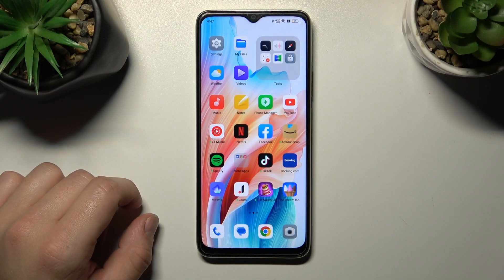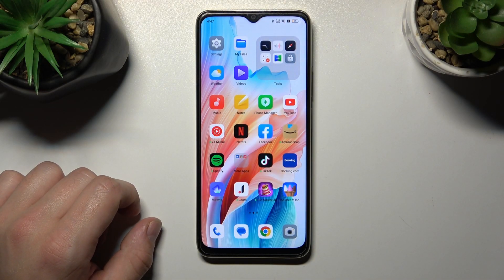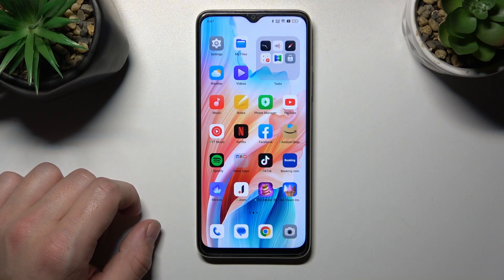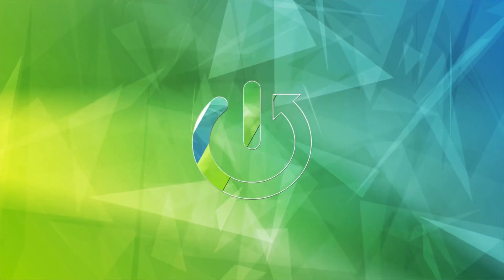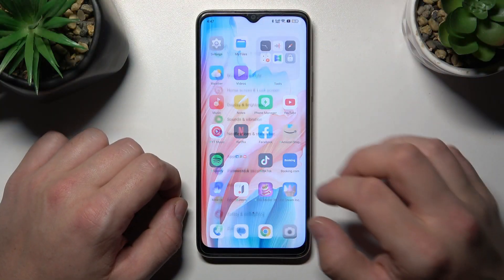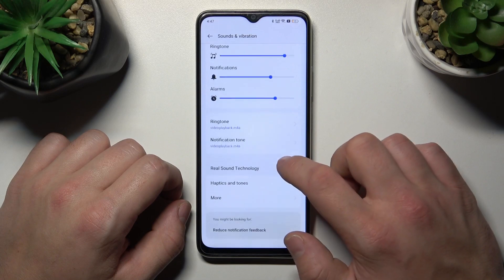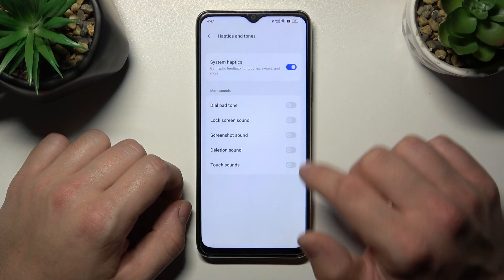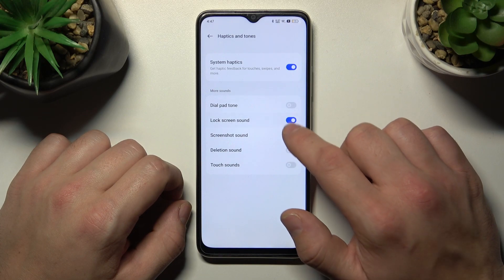How to Enable/Disable Screen Locking Sound on OPPO A2x?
Read more info about:
Managing the screen locking sound on your OPPO A2X allows you to customize the auditory feedback when securing your device. This tutorial provides clear instructions on how to easily enable or disable the screen locking sound, giving you control over the audio cues during this action. Learn how to personalize your device's sound settings with step-by-step guidance.

Why adjust the screen locking sound on the OPPO A2X?
How do I customize the screen locking sound settings on the smartphone?
What are the benefits of customizing the screen locking sound?
When is adjusting the screen locking sound valuable for users?
Can I easily switch between enabling and disabling the screen locking sound?